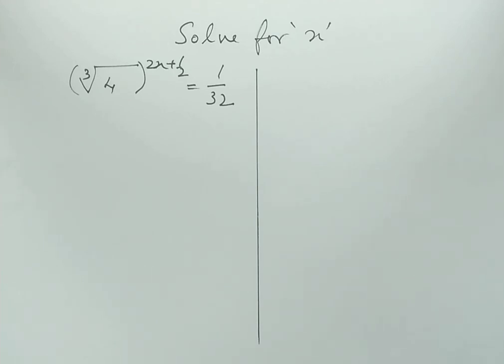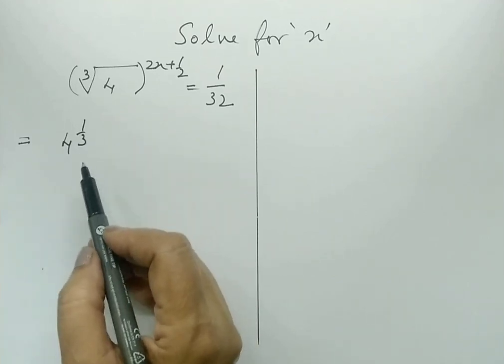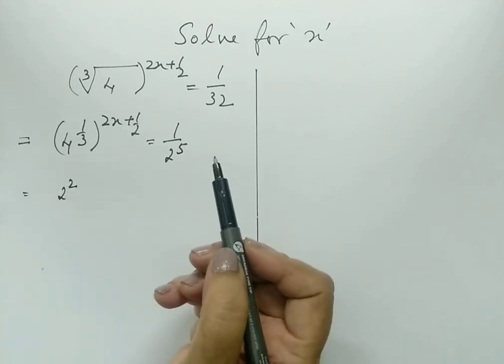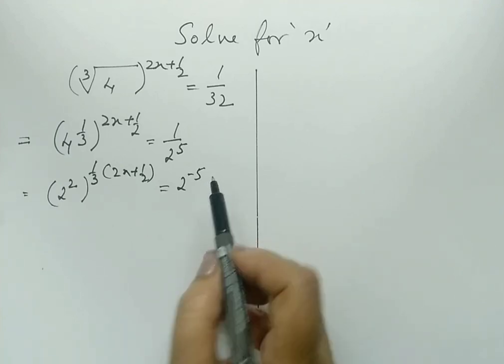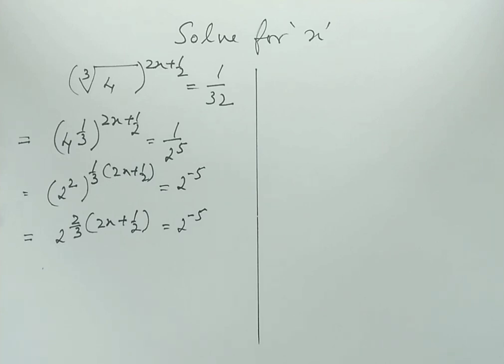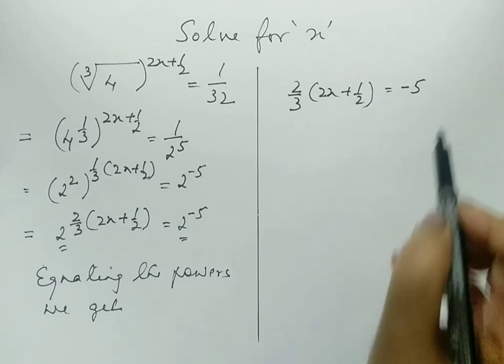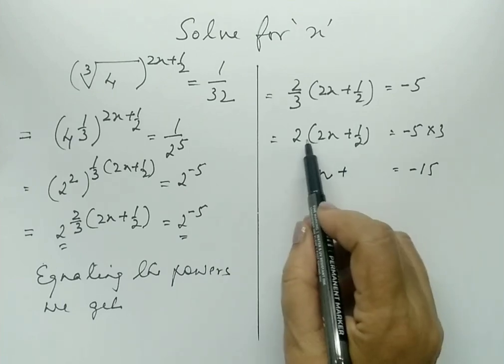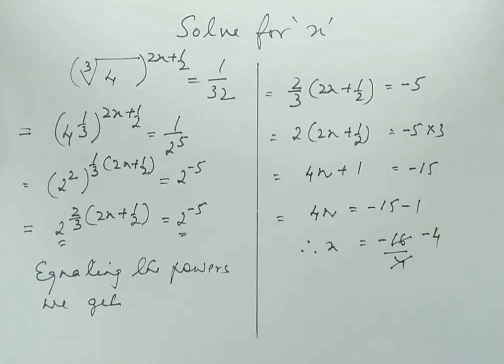"Master Solving for 'X' in Roots & Exponents | Step-by-Step Solution to (³√4)^(2x+1/2) = 1/32"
Unlock the secret to solving complex root and exponent equations in this detailed walkthrough! In this video, we tackle the equation:
(³√4)^(2x + 1/2) = 1/32
Learn the step-by-step process to find the value of 'x' with clear explanations that make it easy to understand. Perfect for students preparing for exams or anyone looking to improve their algebra skills. Don't miss out on this essential Maths lesson!